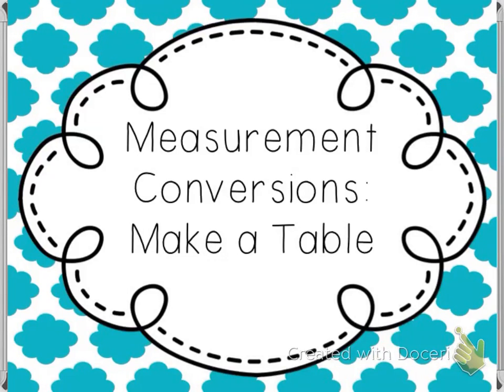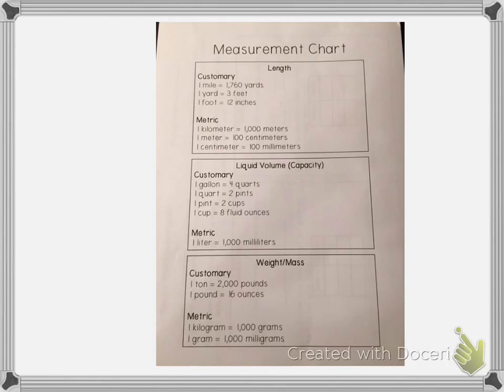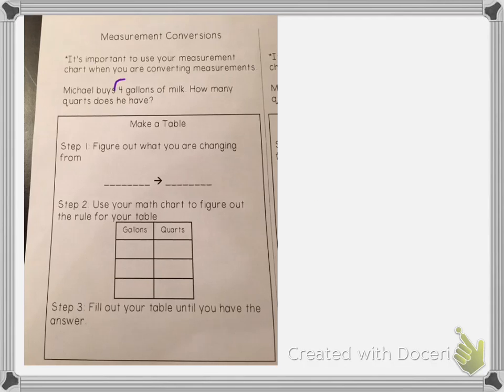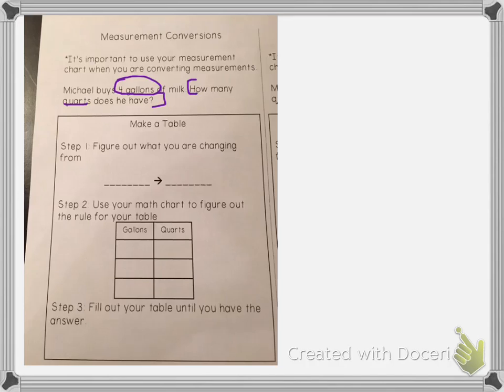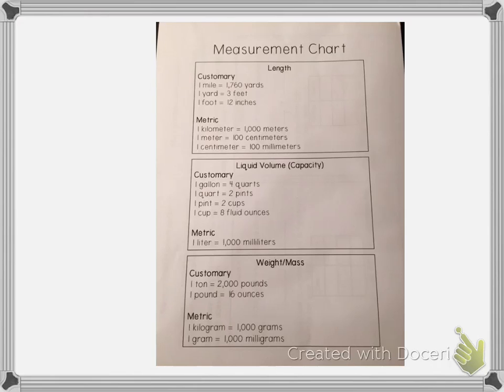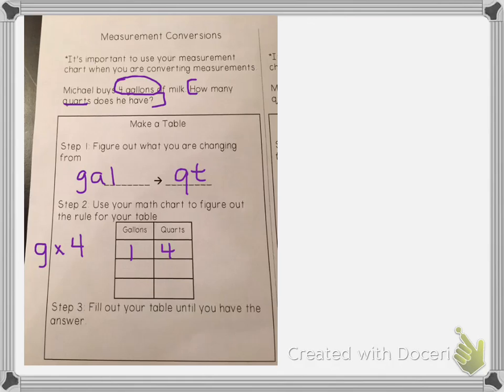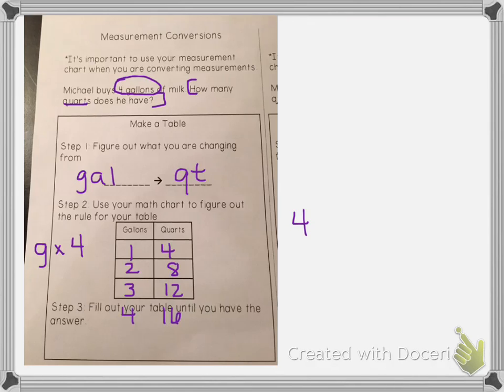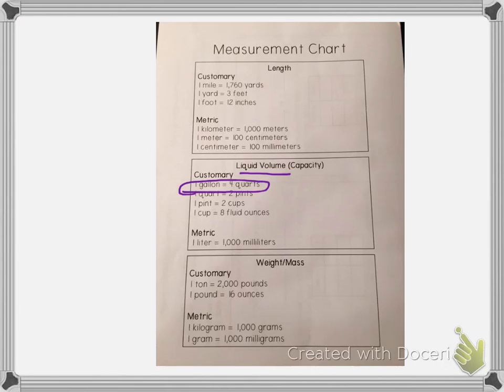Measurement Conversions: Make a Table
This video teaches students how to use a table to solve conversion problems. The lesson is part of my Google Interactive Slides. You can grab the slides in my TpT store